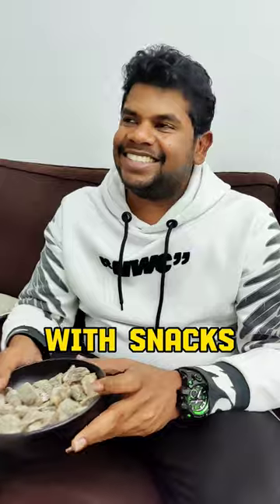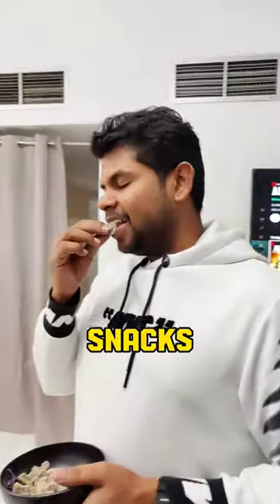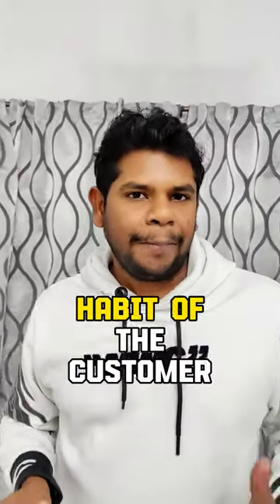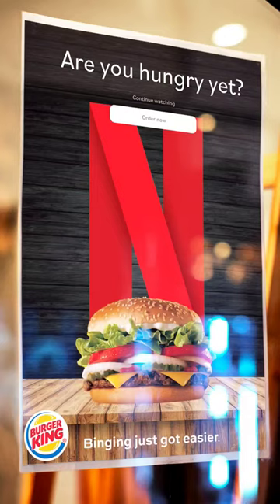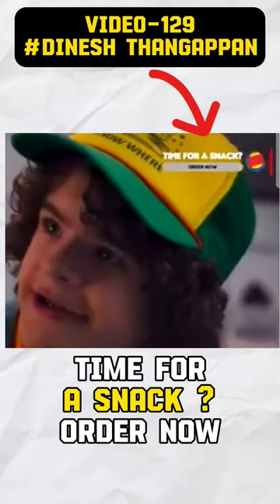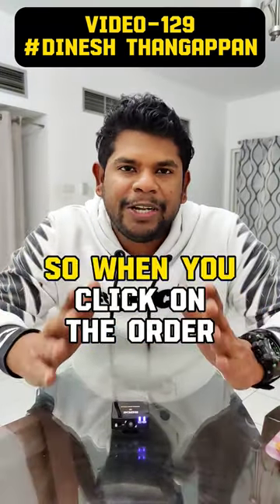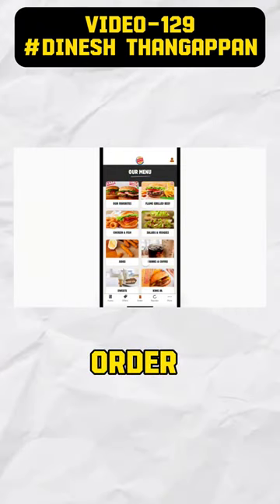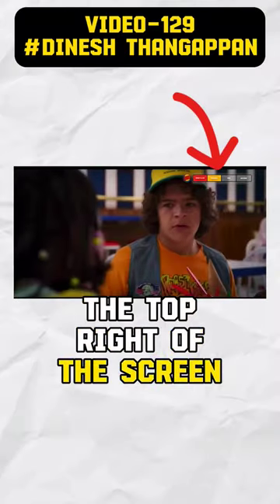Burger King partnered with Netflix